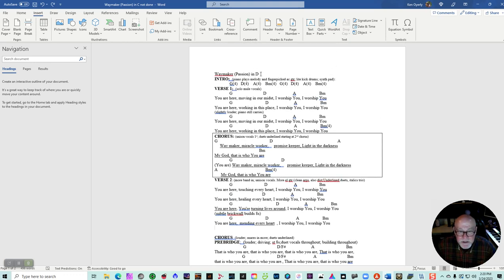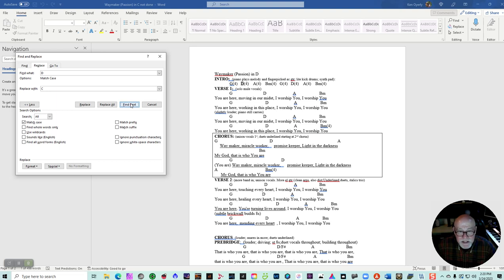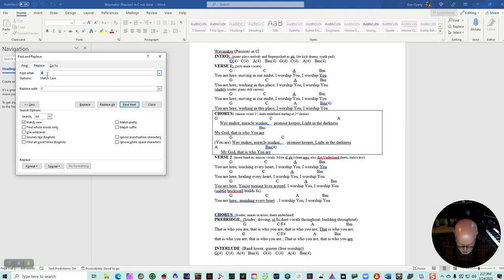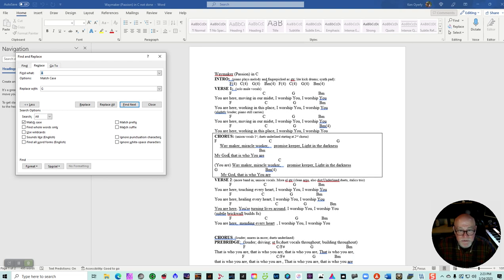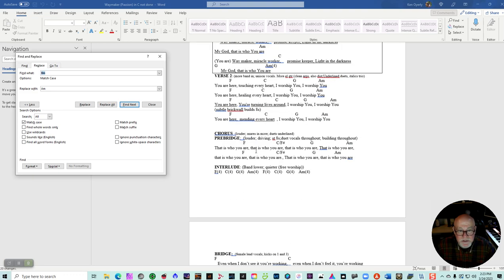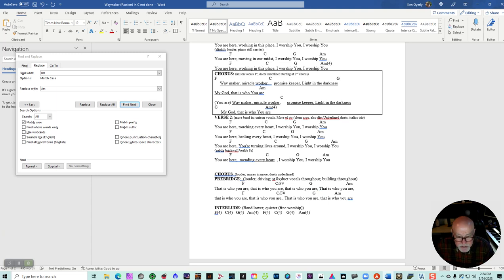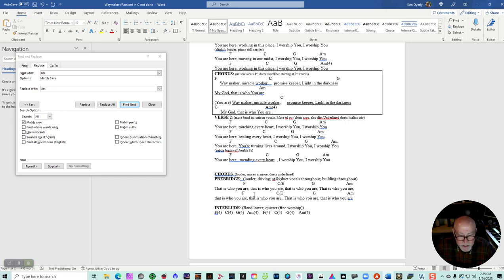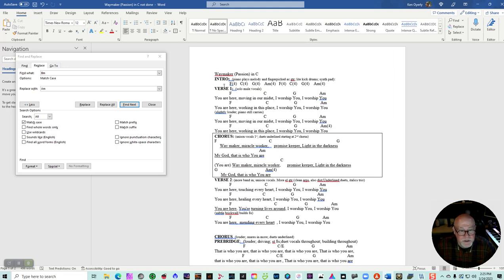How to transpose a worship team chart